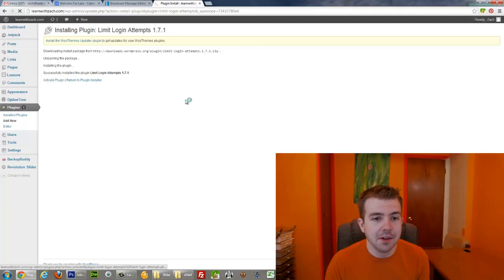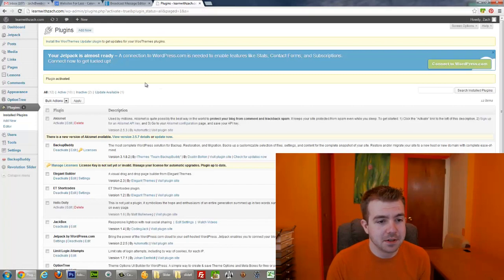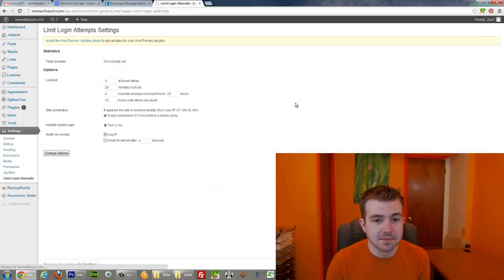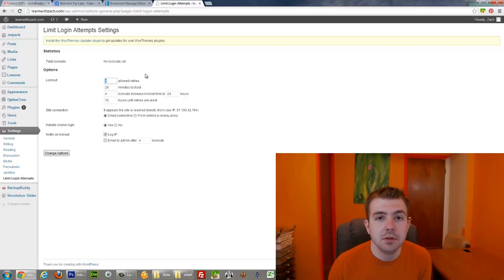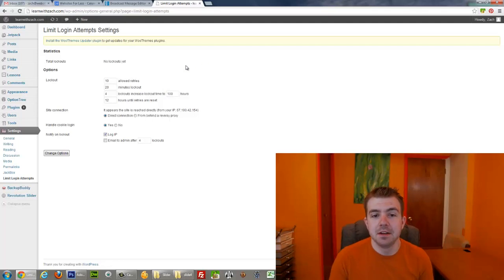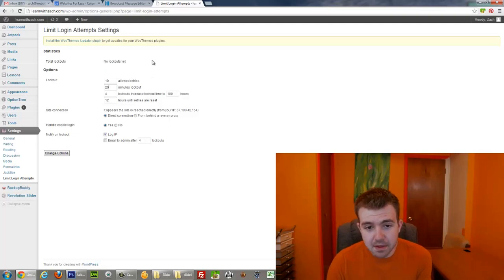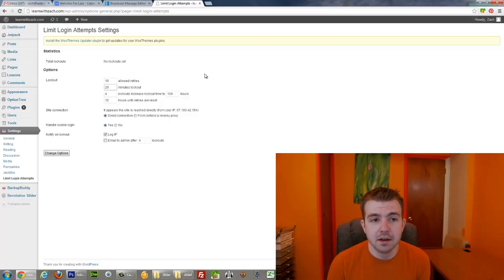VERY Important Wordpress Security Plugin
Wordpress sites have lately been the target of "brute force" hacking attempts, which is where the hacker basically tries a million passwords until they guess correctly. Today I will show you a quick and easy tweak to prevent that, using the "Limit login attempts" Wordpress plugin.